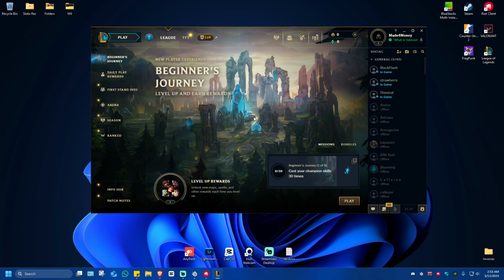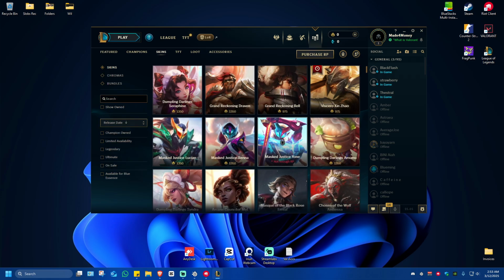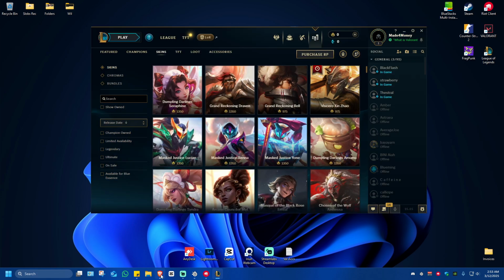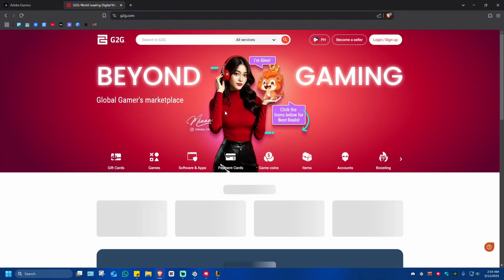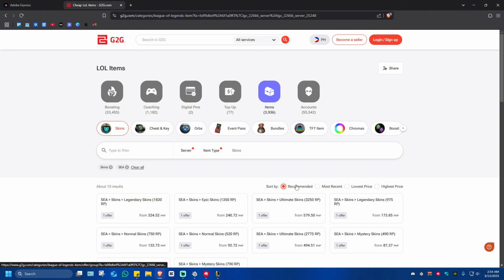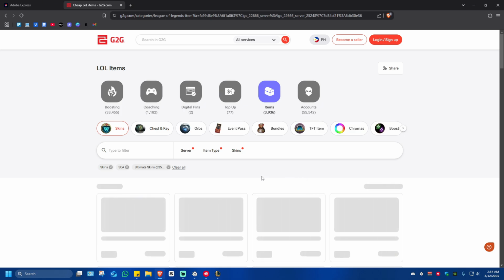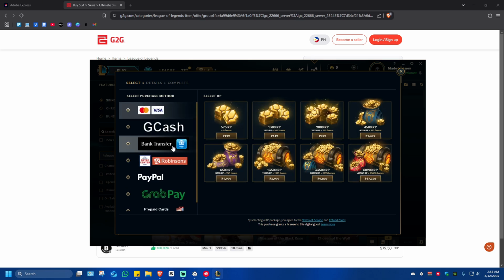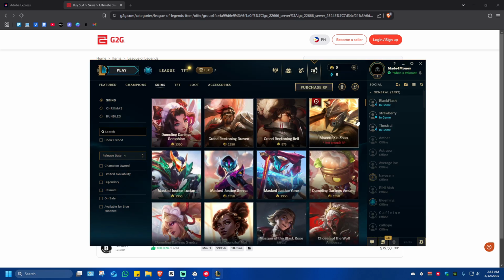How to Buy Skins in League of Legends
In this video, we'll walk you through a step-by-step guide on how to buy skins in League of Legends.